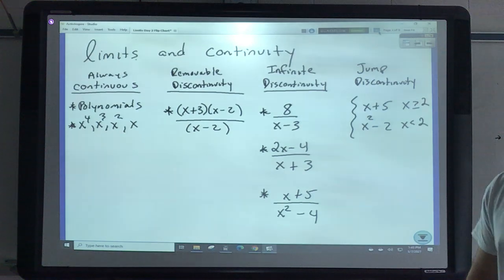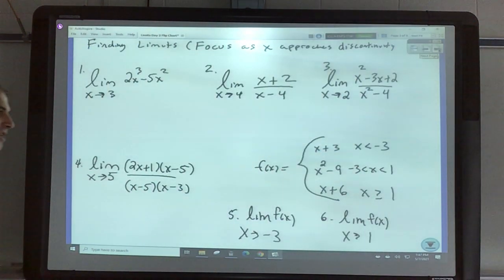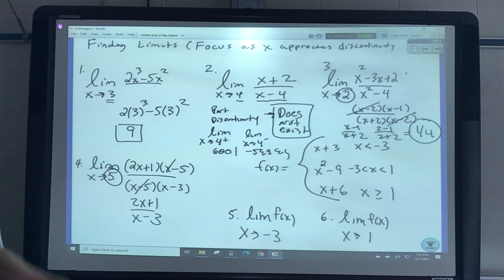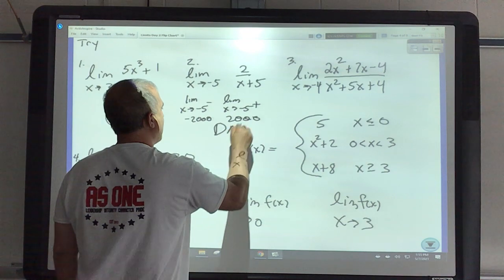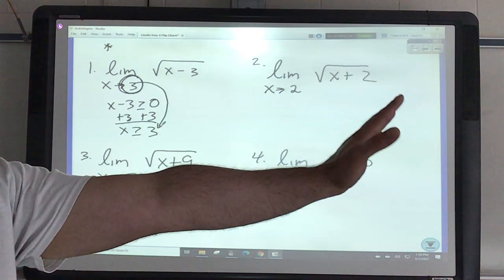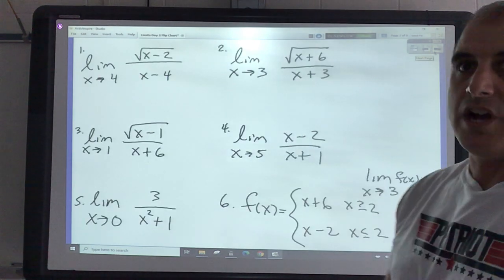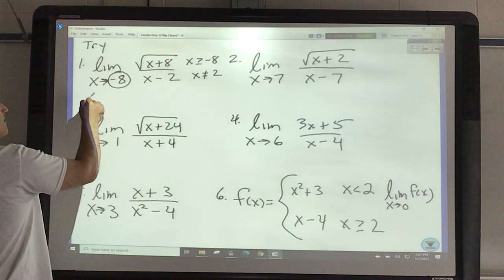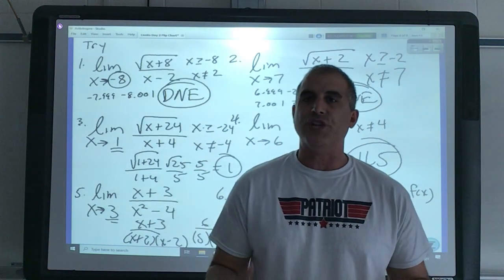Limits Lesson 2